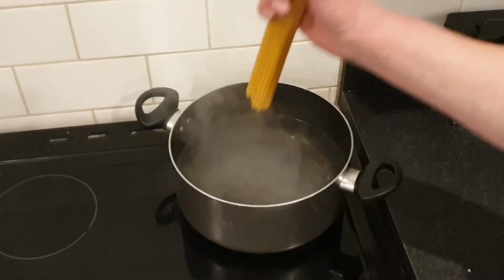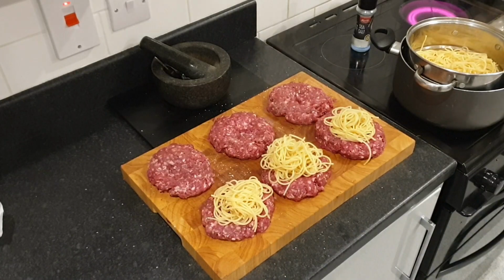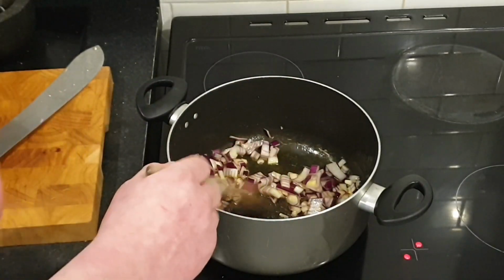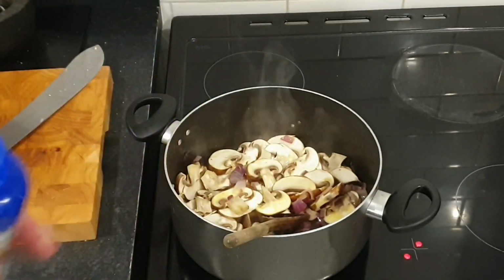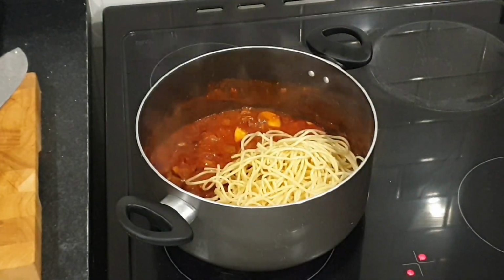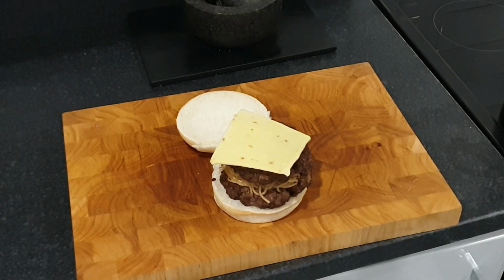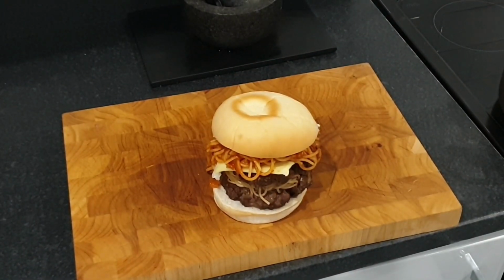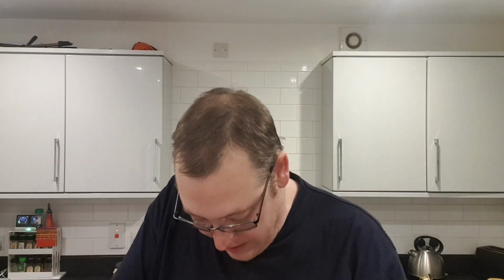A Different Spaghetti Bolognese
So this is not a a bullying video
It's me seeing a video that's so bad that I had to do it myself lol and do it my way
I'm just hoping mine was far better and I tell you it tasted mighty fuckin fine lol

Chris the Butcher and Friends

And don't forget this isn't a hate video it's about showcasing the culinary delights of another YouTube creator that can't cook for shit.

And until next time I fuckin love ya xxx